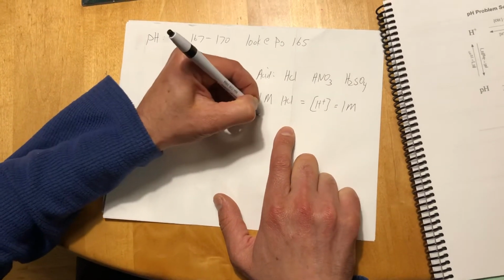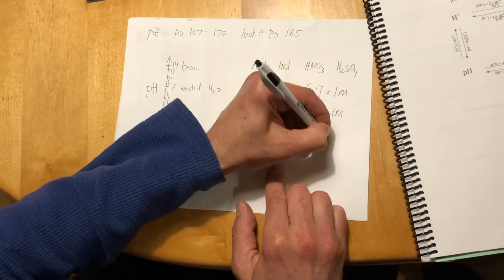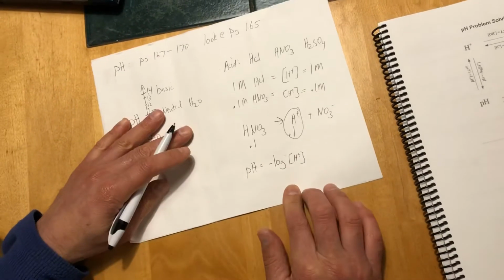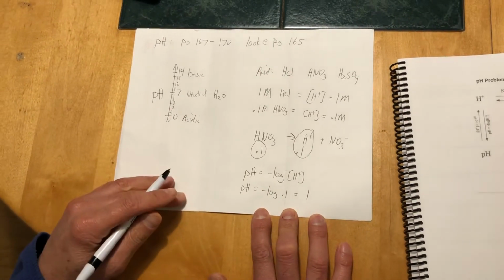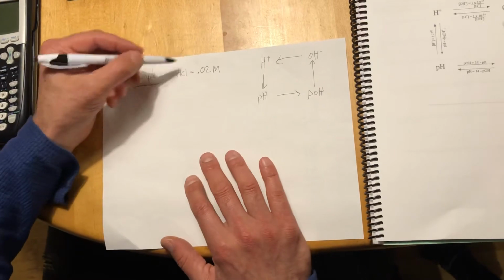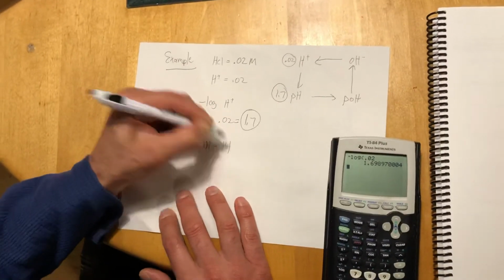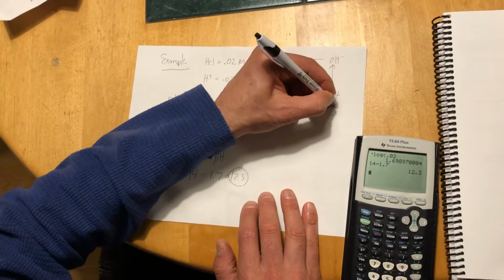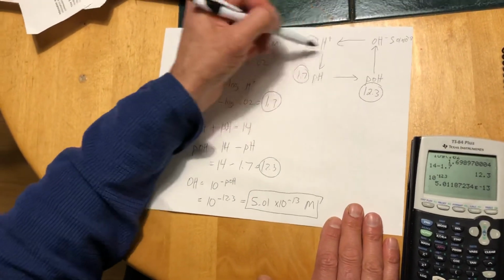pH and acids and bases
How to do page 167-170